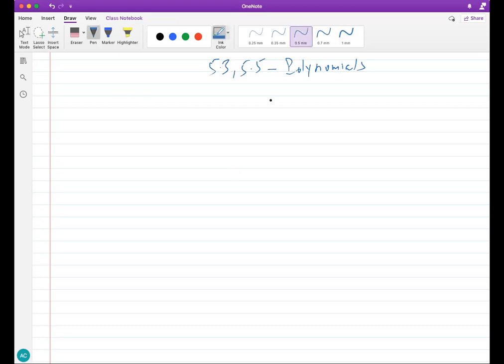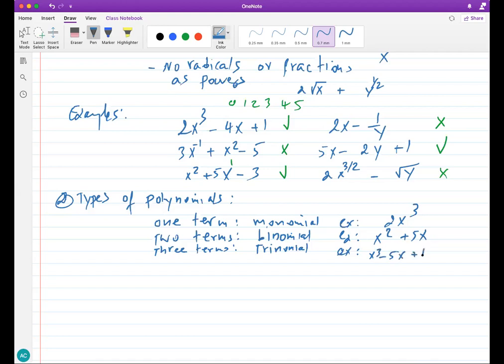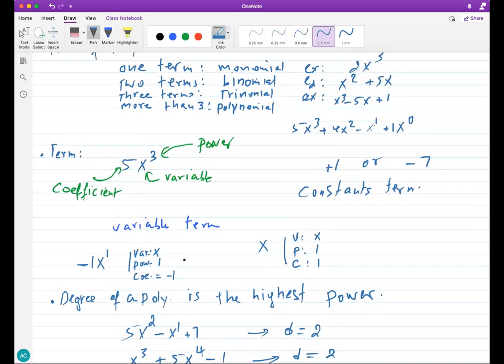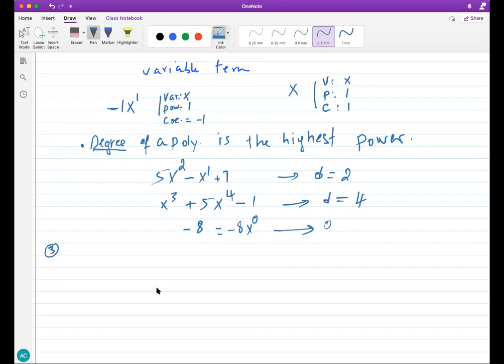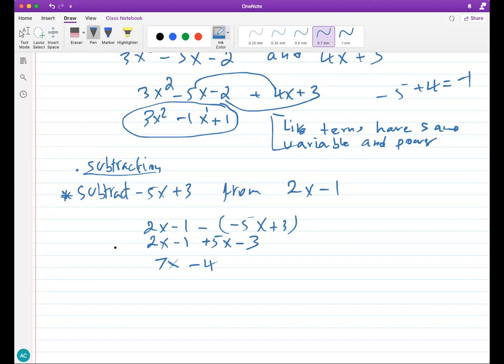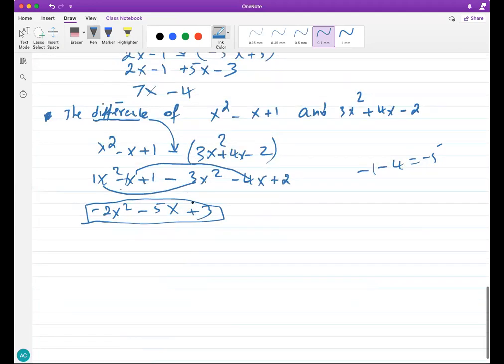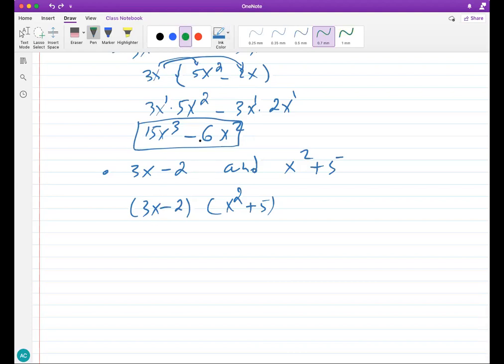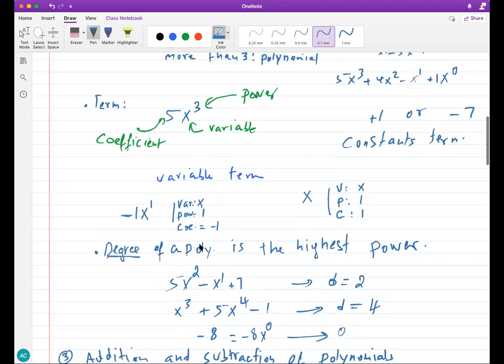Intro to Polynomials-- types, terms, addition, subtraction, and multiplication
Unit 5.3, 5.5: Addition, Subtraction, and Multiplication of Polynomials